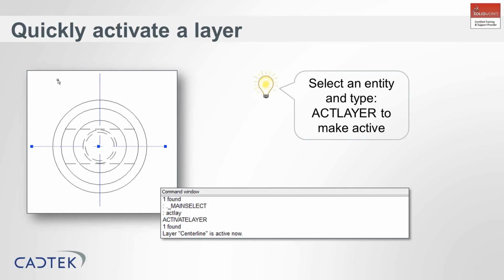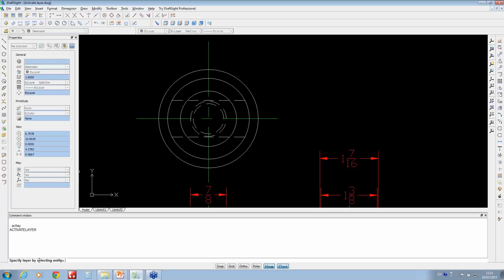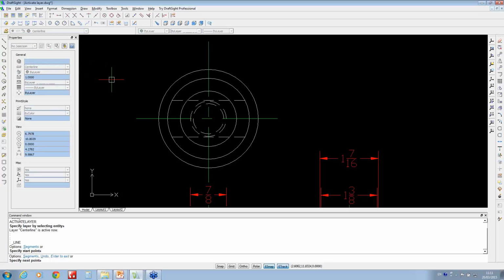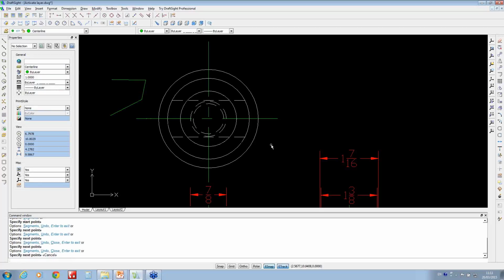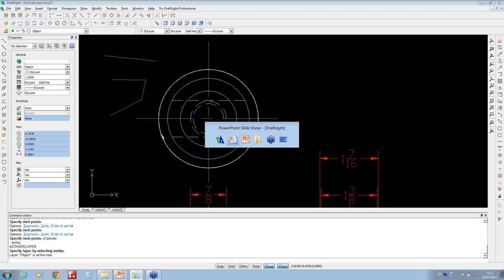DraftSight Quick Tips: Quickly Activate A Layer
Quick Tips for DraftSight 2D CAD users. There is a great tool inside DraftSight to quickly activate a layer without having to go into the layers properties manager.